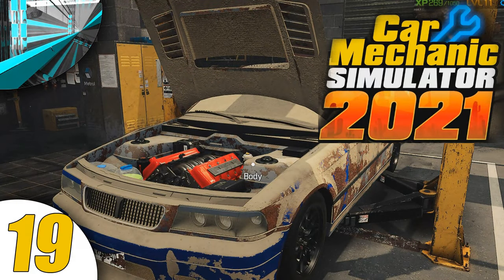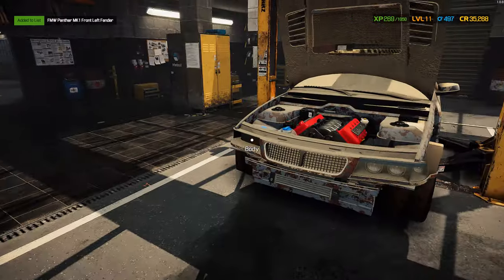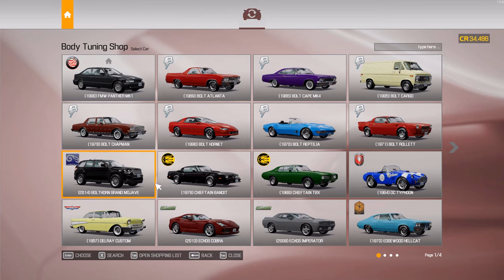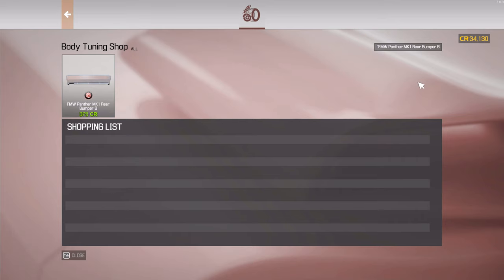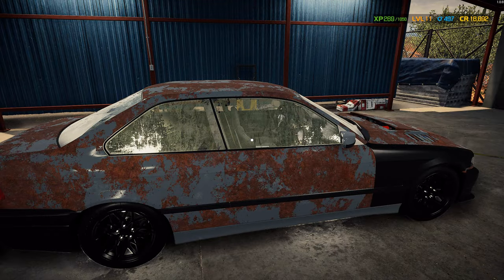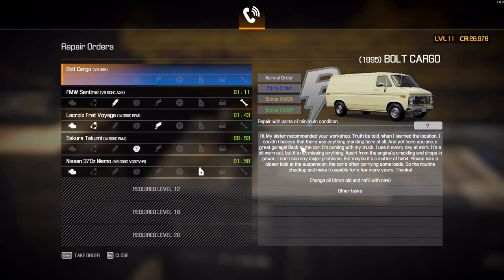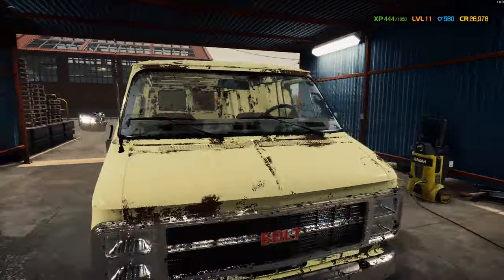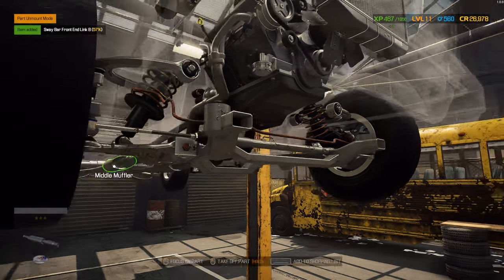Car Mechanic Simulator 2021 - Part 19 (Body Shop)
OK, fine. You got me, game.

"Work your way to service empire. Get your hands dirty in highly realistic simulation game with great attention to details. Pay a visit to a new Auction house and buy cars in various condition. Expand your range of services by investing in new work space and equipment."